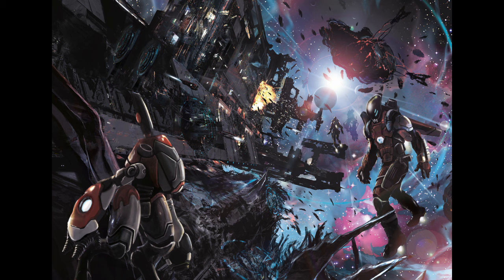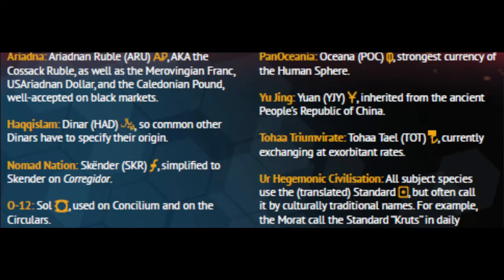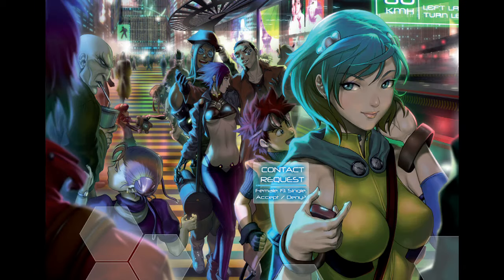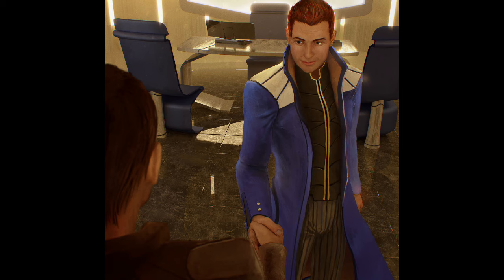Infinity (Economics of the Future ) | Miniature Wargame | Lore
A lore video on the economics of the Tabletop Wargame Infinity by Corvus Belli.